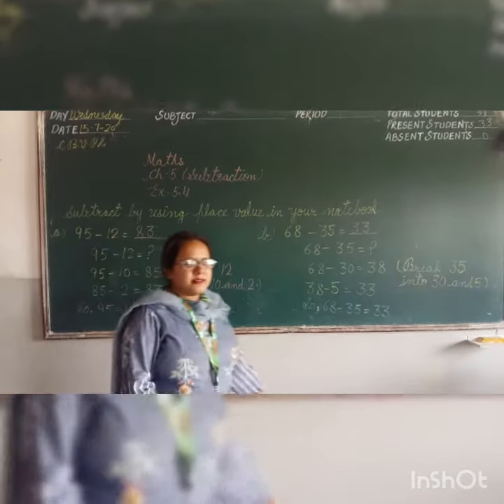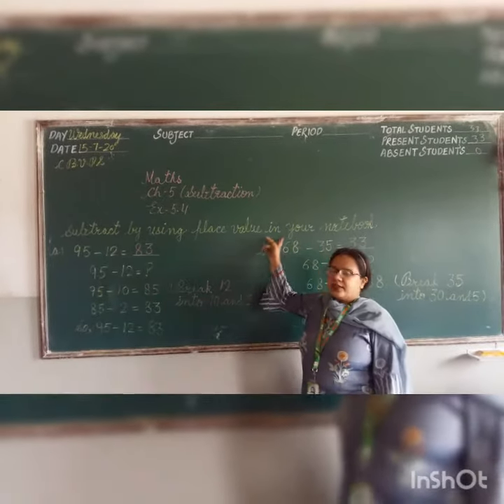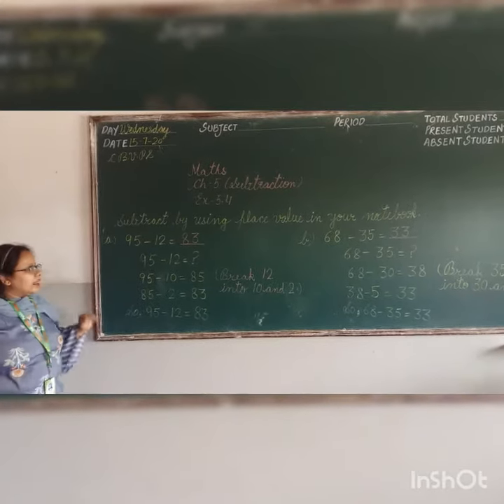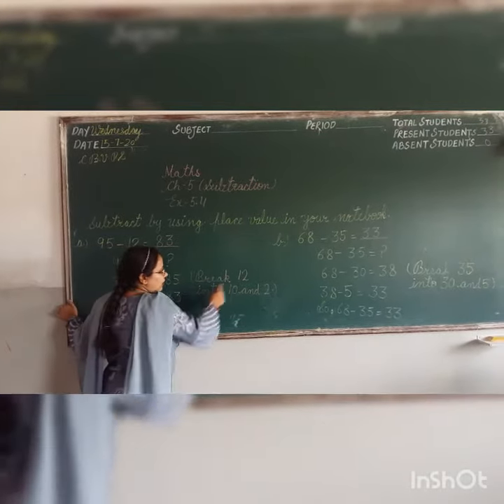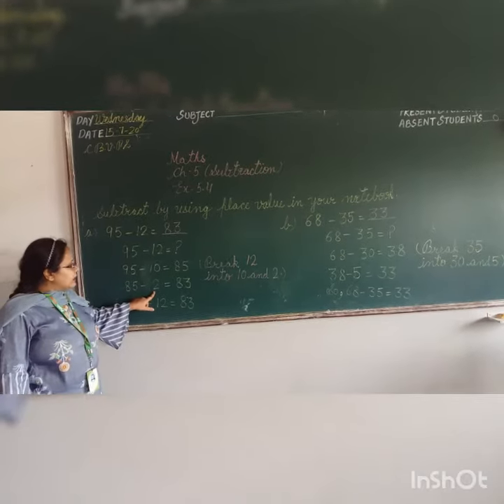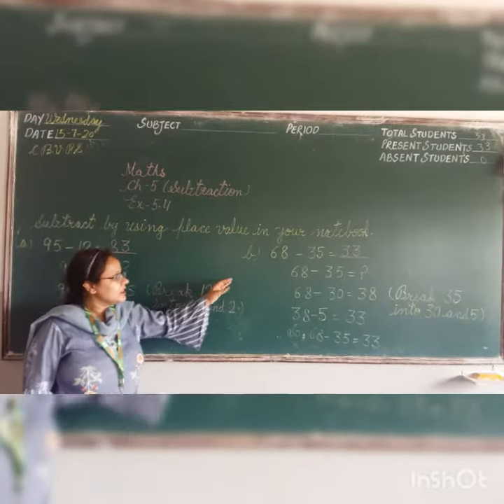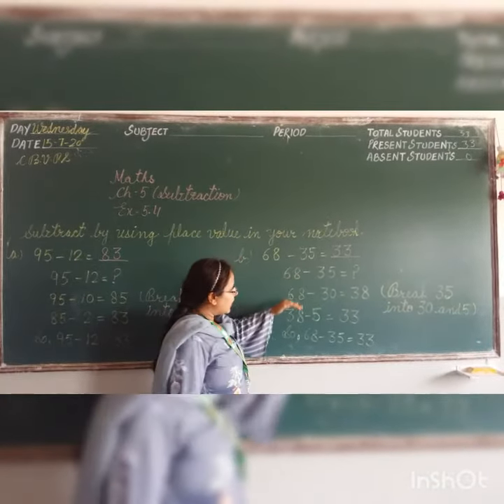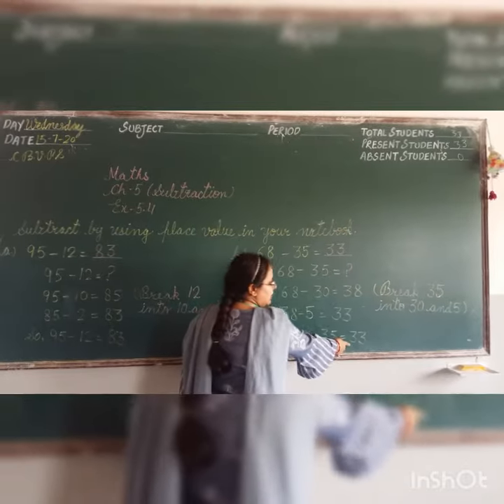Class 3rd ( Maths )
Ch - 5, Ex - 5.4  (Subtraction )